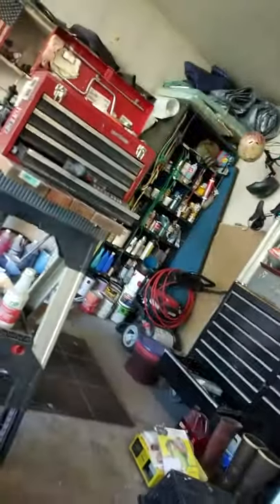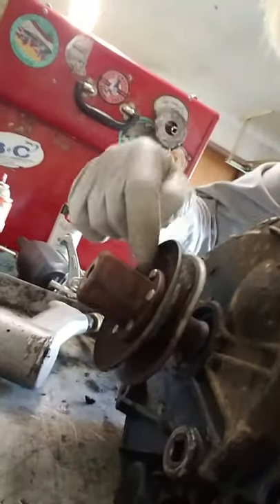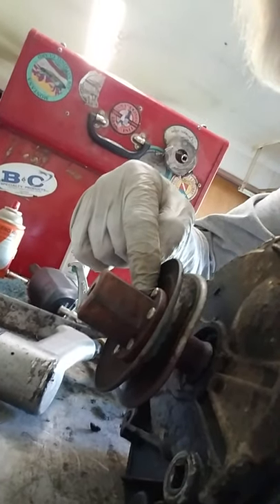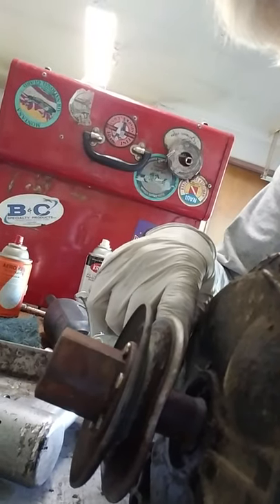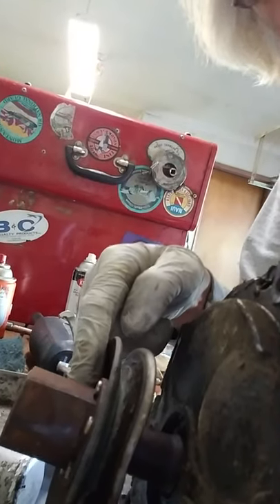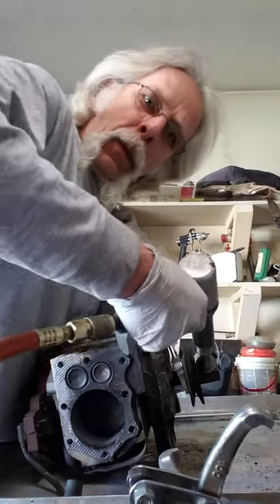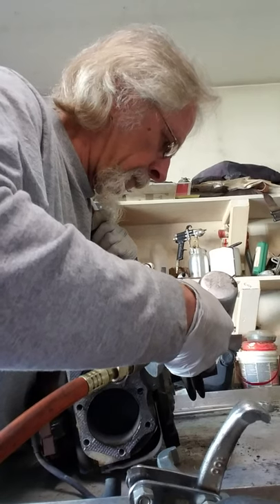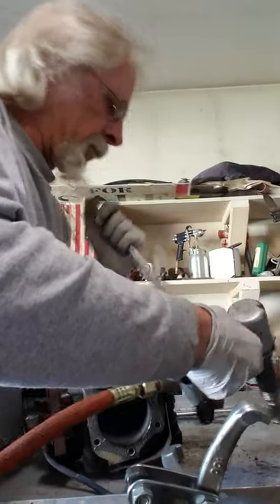Lawn Mower Pulley Removal Using Airgun.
Suprised how quick and easy pulley came off. Key here is soaking overnight with penetrating oil on pulley shaft.